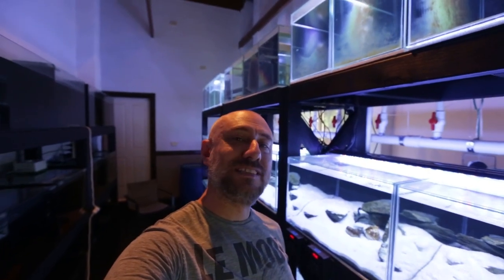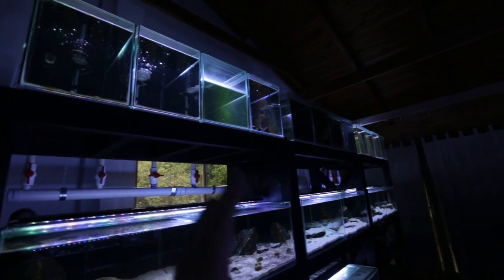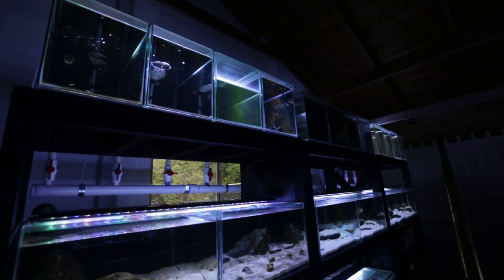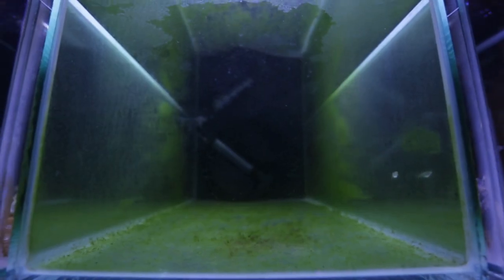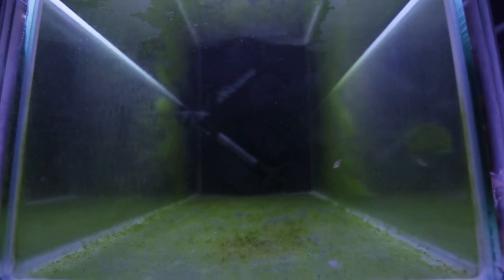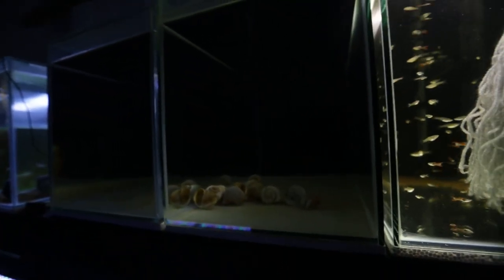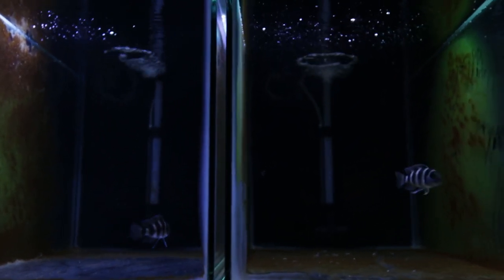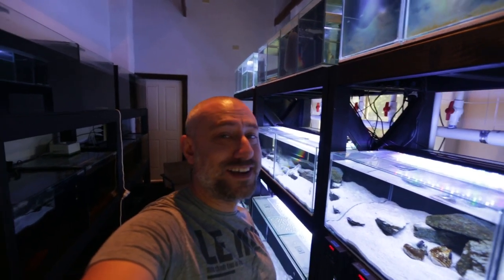My Fish Room Tour 2020! Part 3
The third part of my full Fish Room Tour for 2020. Showing you each and every tank and fish I currently have in my Fish Room. If you haven't seen part one of my Fish Room Tour you can watch it at the following

Lamprologus Ocellatus
Neolamprologus Brevis
Endler Guppies
Neolamprologus Tretocephalus